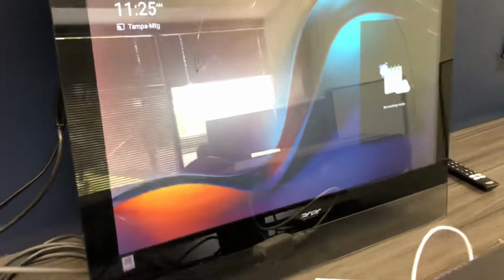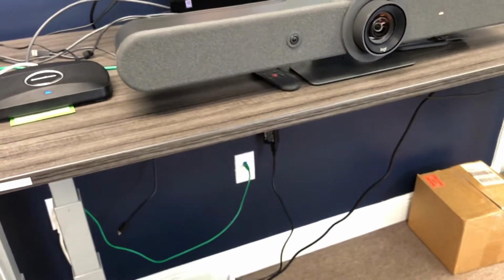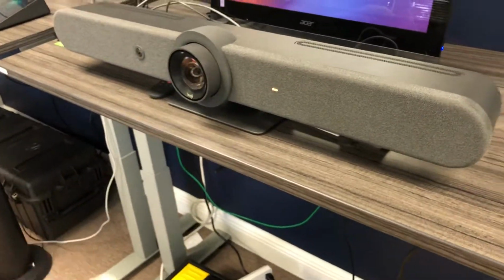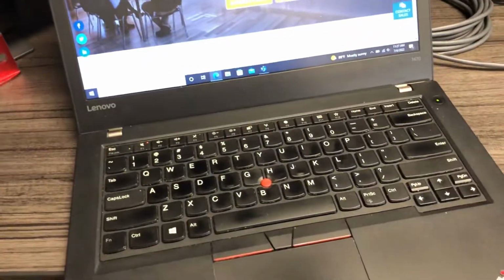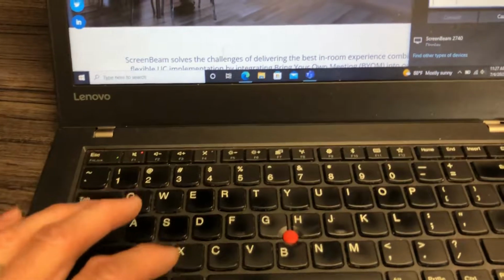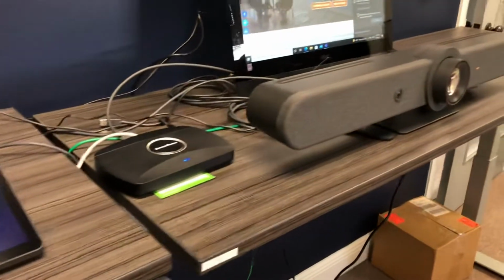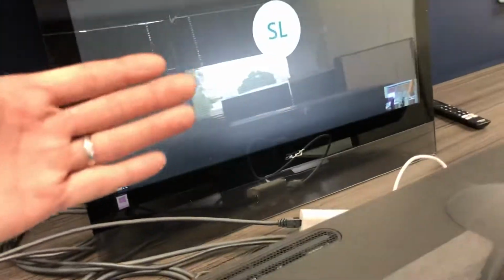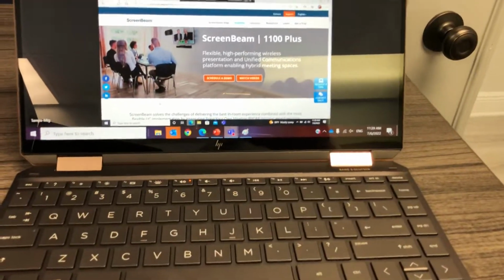Logi Rally Bar (Teams Rooms) with ScreenBeam 1100P for wireless presentation enhancement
ScreenBeam 1100 Plus can improve the wireless display experience for the Logitech Rally Bar in Teams Rooms or Zoom Rooms mode.   BYOD users can project to ScreenBeam,  share content locally on the TV, and remotely share to the Teams participants during audio/video call.

Setup requirements
- Logitech Rally Bar (Teams Rooms)
- ScreenBeam 1100 Plus
- Connect 1100 Plus HDMI output to Rally Bar HDMI input

ScreenBeam setting
- Random PIN enabled
- HDMI port power management set to 5 seconds